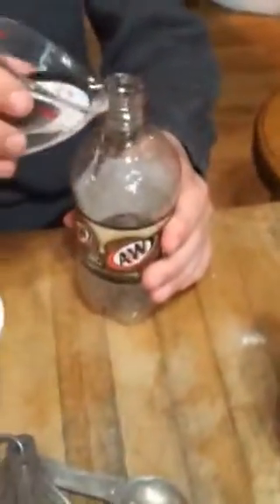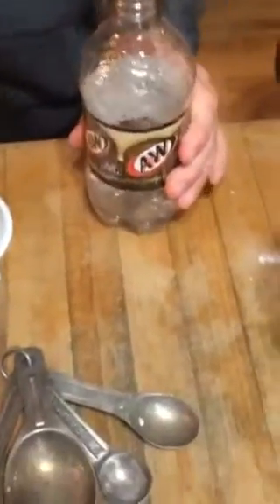Baloon blow up